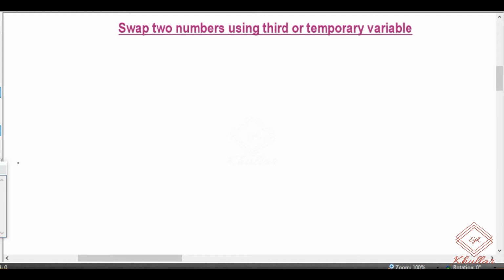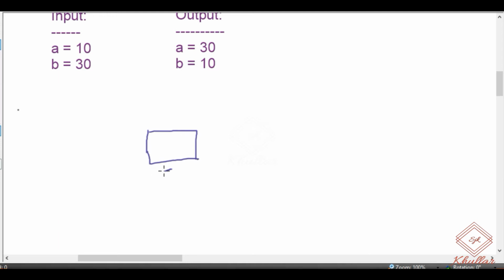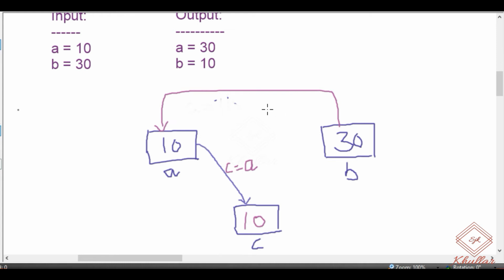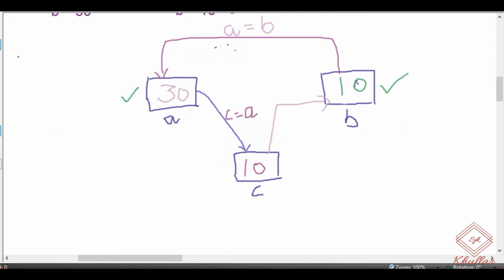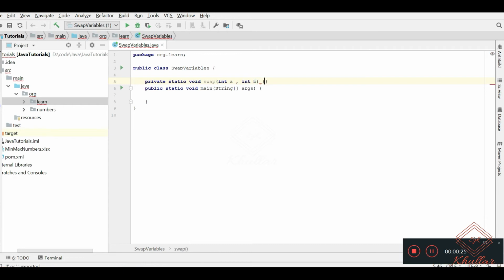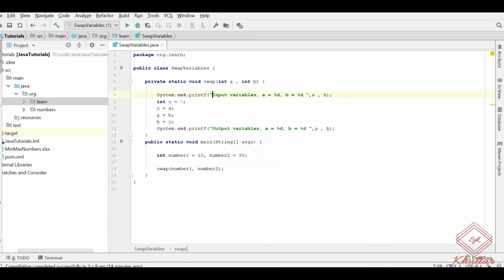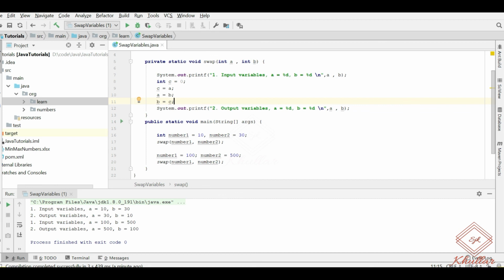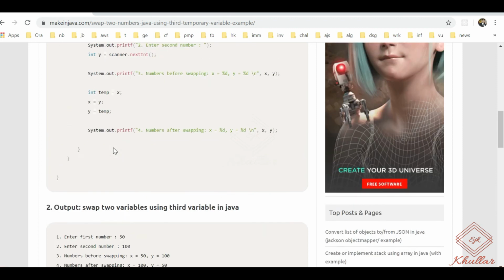Swap two numbers in java using third variable and it's applications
Swap two numbers using temporary method in java
Program: to swap two variables in java
Java Programs for Beginners:
It's famous interview question asked by leading software organizations for position of Java Programmer (Developer), Automation Engineer (Tester), SDET.